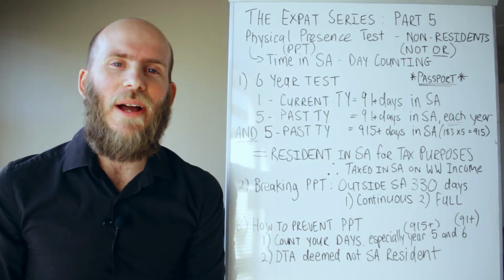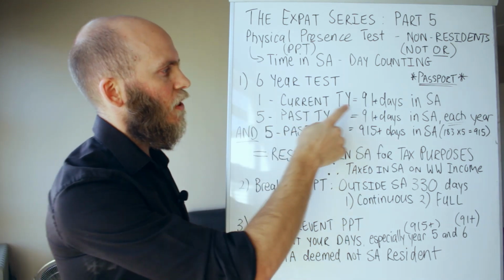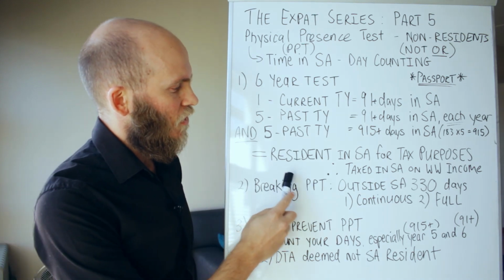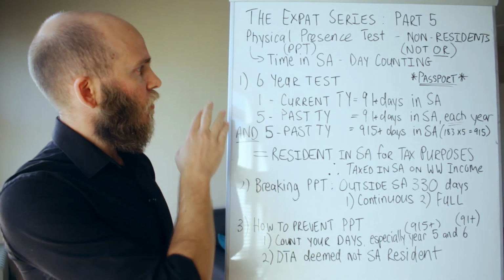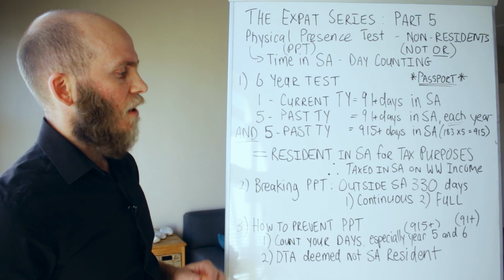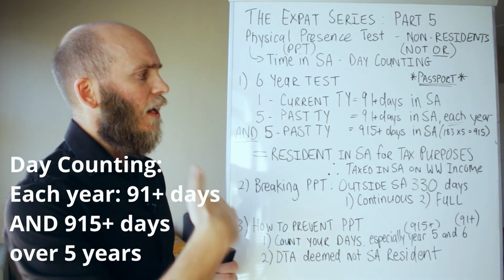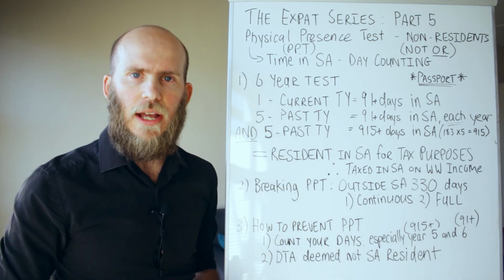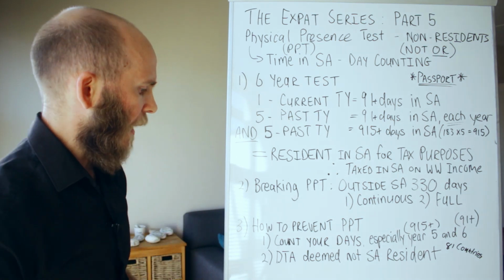Physical Presence Test | Expat Tax Series Part 5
This mini-series explores the complexities of tax residency, foreign employment and the changes coming 1 March 2020.